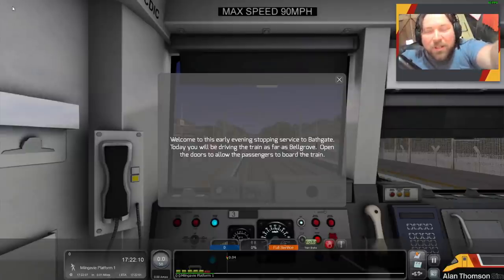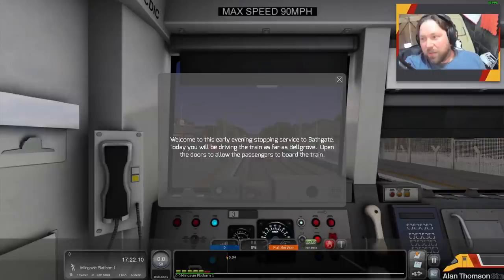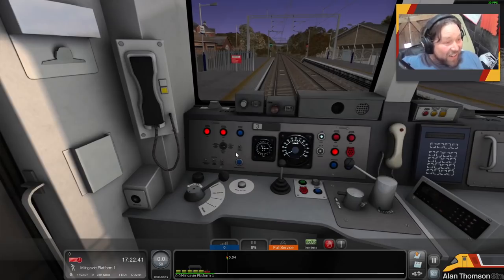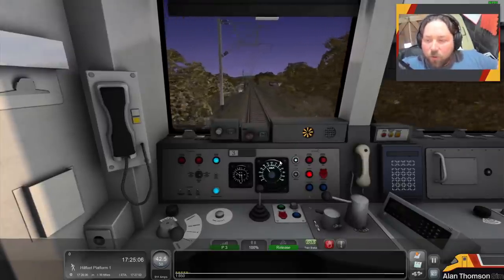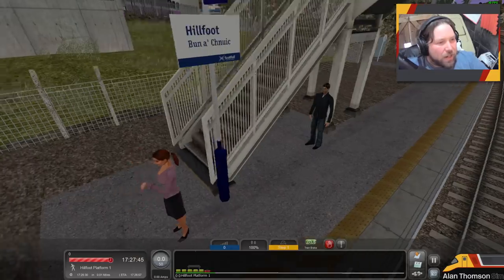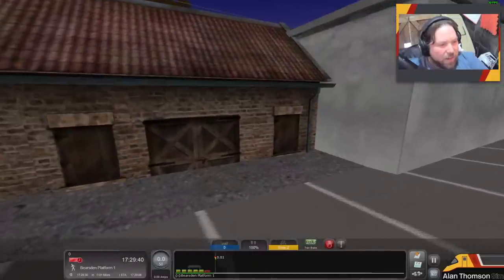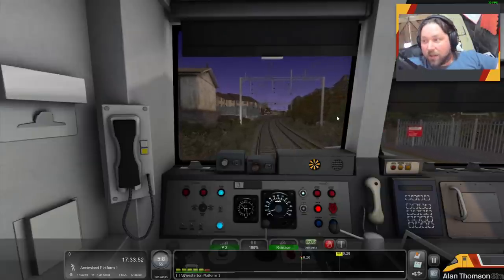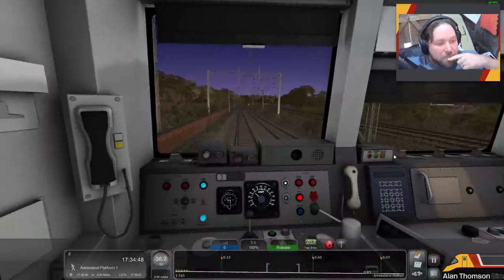Train Simulator 2021:Suburban Glasgow Northwest FIRST LOOK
Alan Thomson sim website is now live so head on over for a huge selection of freeware and subscription Content